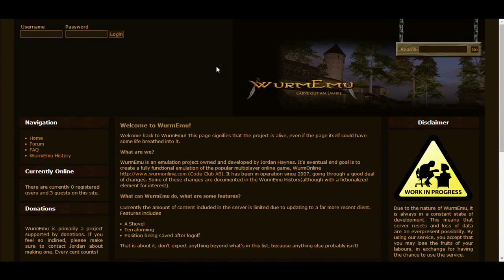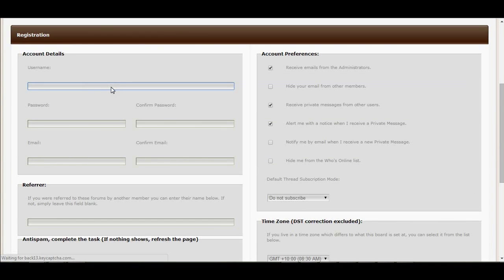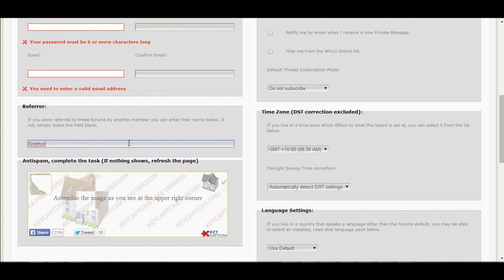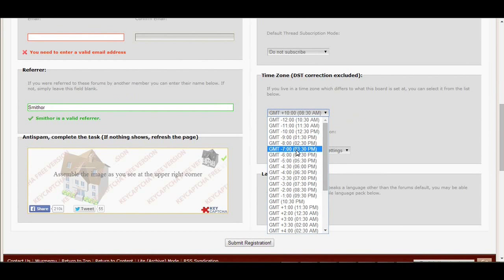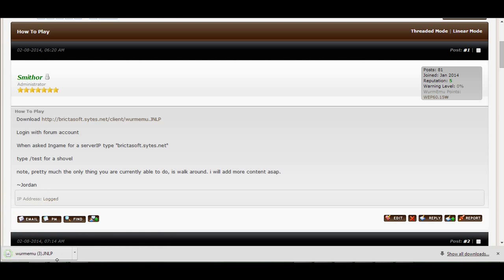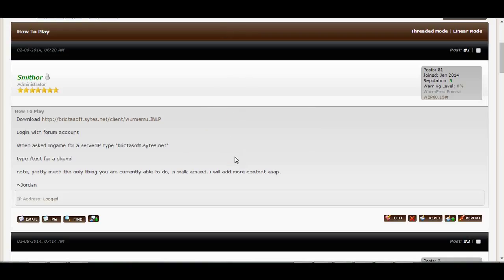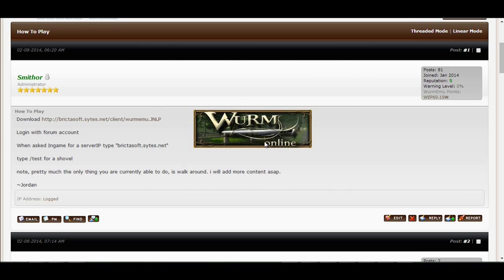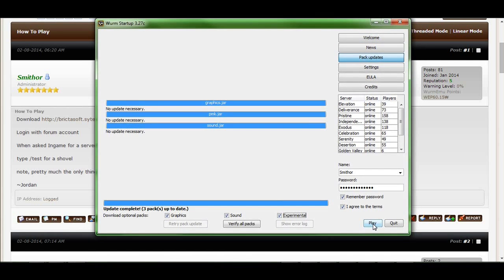How to Play WurmEmu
Server Input: brictasoft.sytes.net

Transcript:
This is Smithor on a quick video to assist you in playing WurmEmu as quick as possible on Windows.
Before we start, ensure that your Java Installation is at least Java 6, preferably you should use the most recent stable version.
Navigate to our forum and register for an account, your forum account is the same account that you will use to log into the service itself.
Set a Unique username without any special characters, that is Capital's and under case only.
Set a Referrer if a friend brought you here, It can be left blank.
Complete the Image Capitcha, if it does not appear, refresh the page.
Select any options that you would like here, and set your timezone.
Once you've done that, submit Registration and you will be able to log into the forum.
You can download the client using this link on the front page. It will either start the download itself, or take you to this topic in the forum where you can download it. Save the file and run it.
If a security message pops up, check the box stating you accept the risk, and then run. It will then open the full client. Once you've set a location to save to, download should start automatically. If it hits any problems downloading packs, verify all packs or restart client. The offending package may need to be deleted manually.
Once the download has been completed, enter your forum details into the Name and Password fields. Make sure your username has no special characters.
Once the game loads, enter the IP of the server that you would into the Select Server field. brictasoft.sytes.net is the main server.
You will then connect to the server, free to roam about the world. Welcome to WurmEmu, thanks for playing!